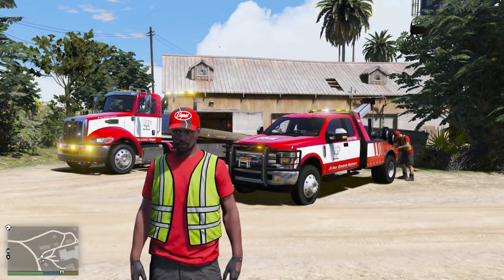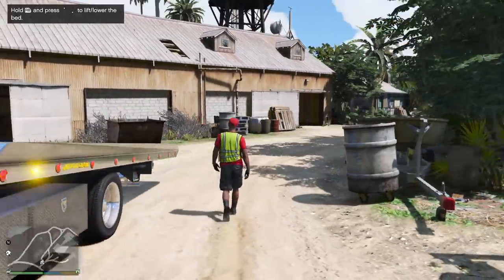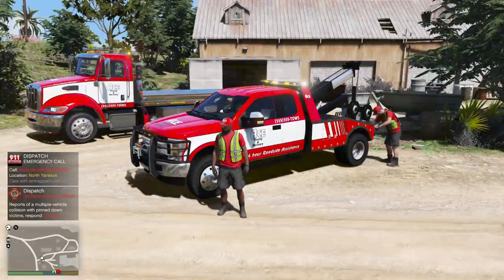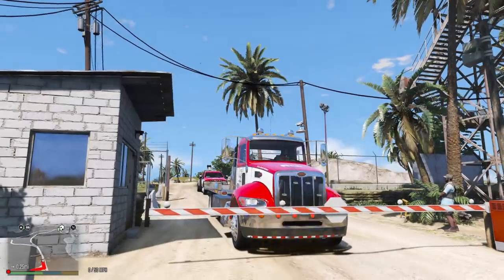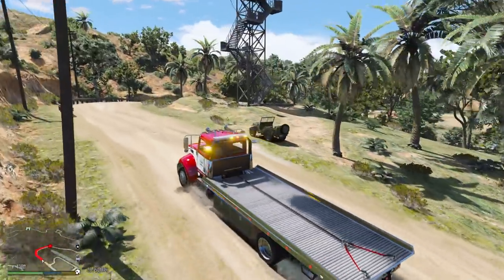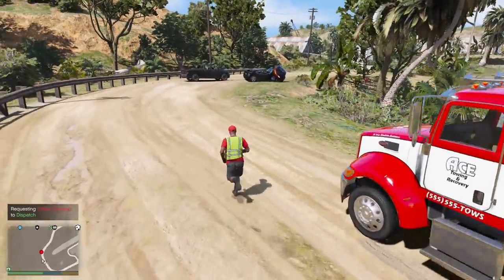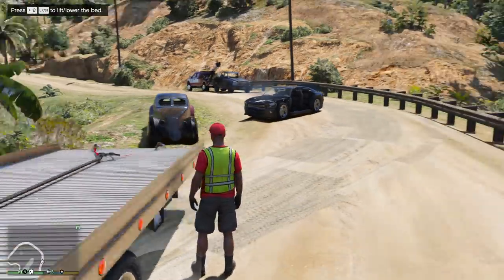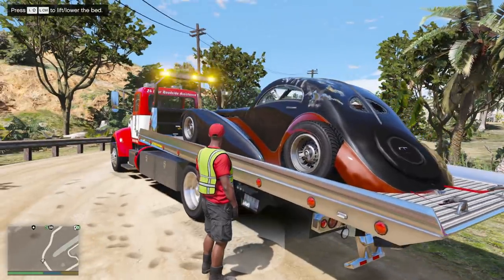GTA 5 Mods Cayo Perico Tow Trucks Responding To A Multiple Vehicle Car Accident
GTA 5 Real Life Mod. Ace Towing Peterbilt 337 Flatbed Rollback & Ford F-350 Tow Truck Wrecker Towing Crashed Cars On The Island of Cayo Perico  In Grand Theft Auto V.

Become A Member On My Website For More Tutorials On How I Set Up These Mods

GTA 5 Firefighter Mod Cayo Perico All Terrain Rescue Ambulance Responding (Car Crash Off Of A Cliff)